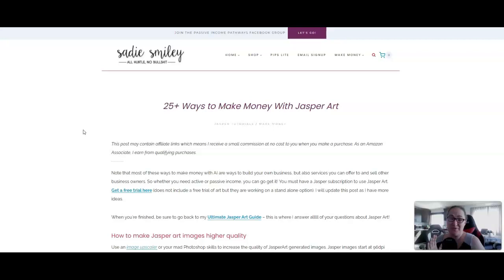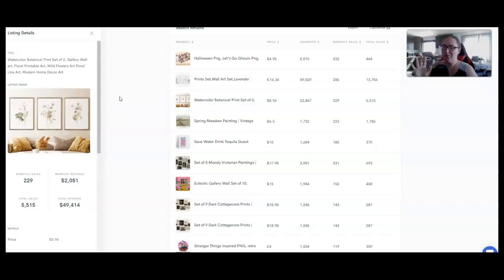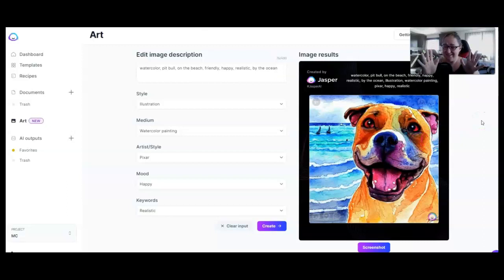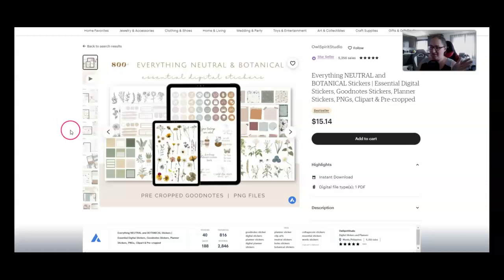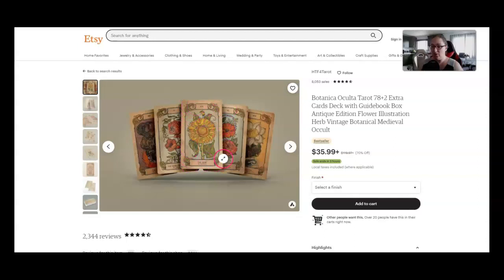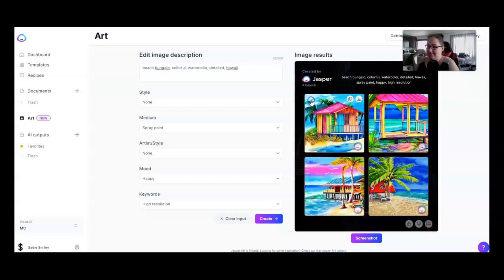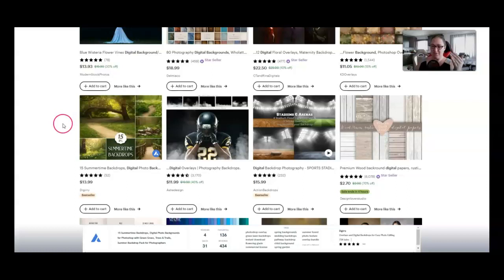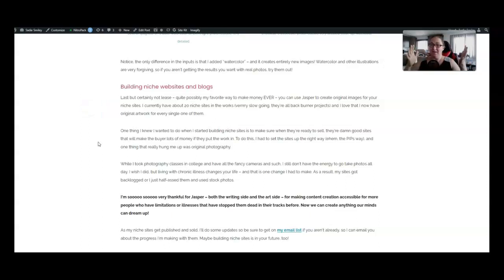25 Ways to Make Money With Jasper Art TODAY!!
Jasper Art is the part of Jasper that's been missing, even though we didn't realize it! Whew!

0:38 -- Children's Book
1:55 -- Greeting Cards
3:18 -- Book Covers
4:39 -- Wall Art
6:05 -- Nursery Prints
7:44 -- Wedding Prints
8:42 -- Pet Prints
10:10 -- Infographics
10:47 -- Print on Demand
11:55 -- Coloring Books
14:06 -- Stickers!!!
16:50 -- Educational Worksheets
17:38 -- Meditation Videos
19:00 -- Card Decks
20:37 -- Comic Books
20:49 -- Logos
21:08 -- Virtual Backgrounds (plus a bonus!!)
24:13 -- Backdrops for Videos
25:30 -- Calendars
26:19 -- Bookmarks (Full tutorial
27:19 -- Digital Patterns
29:21 -- Digital Interior Design
29:58 -- Stock Photos
31:06 -- Recipes
31:55 -- Niche Websites

Image upscalers - Just google "free image upscaler" because there are many but some only allow 2-3 per month so you'll want to try various ones if you don't want to have to pay.